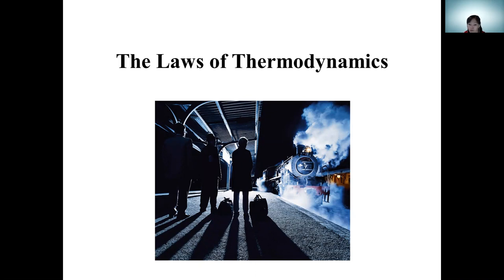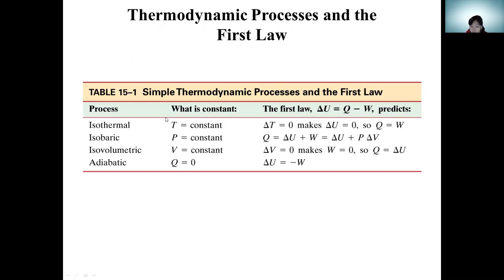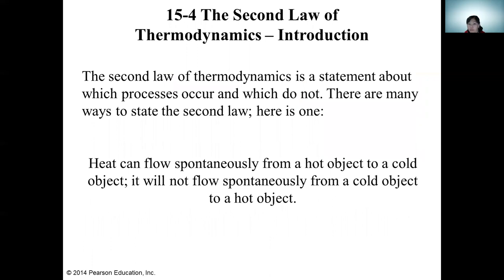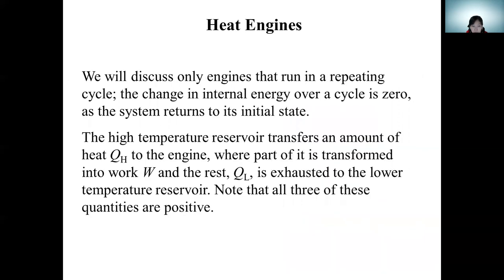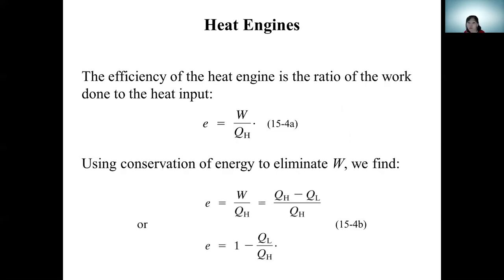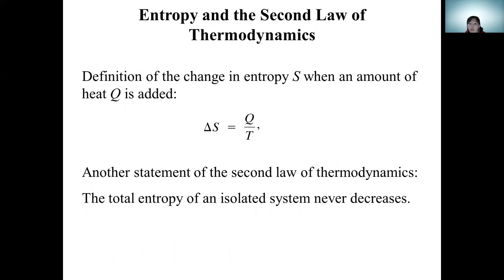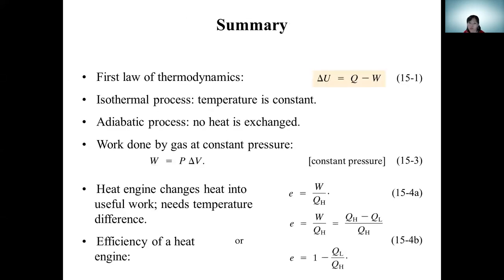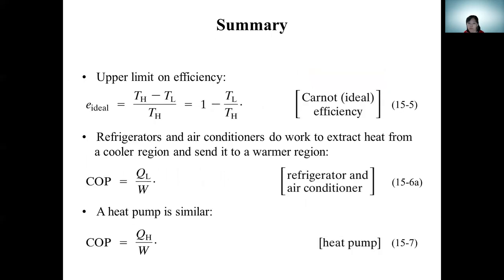Жантурина Н.Н. mol phys 9